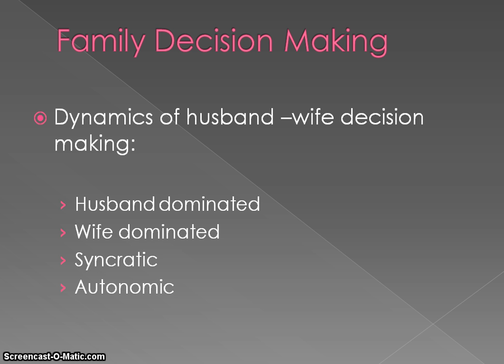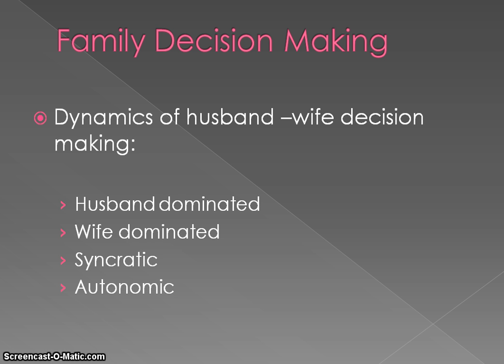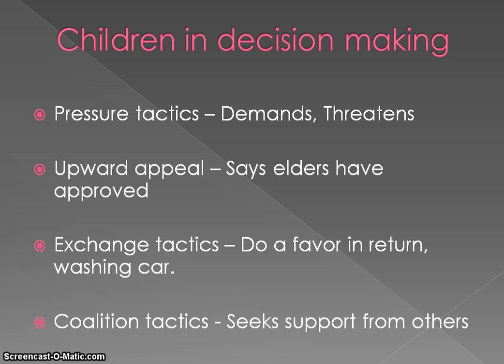Family - Consumer behavior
Influence of family in consumer decision process.